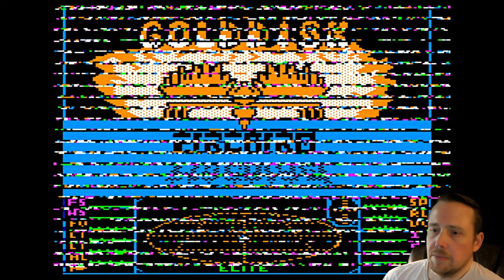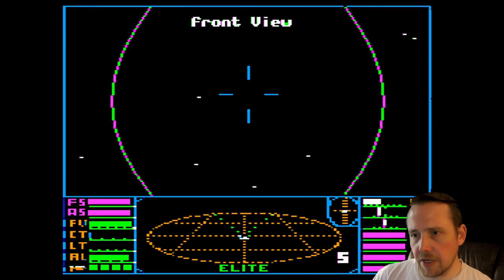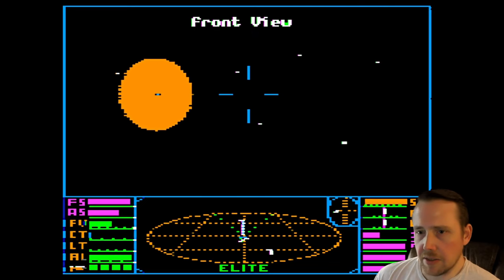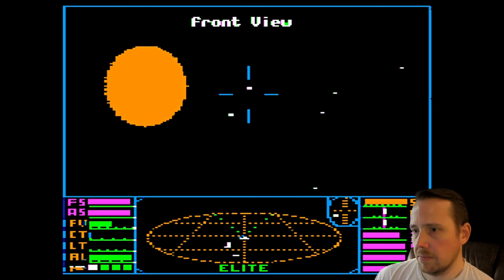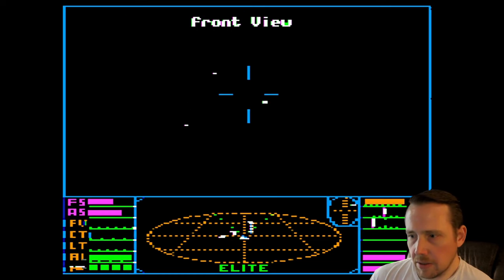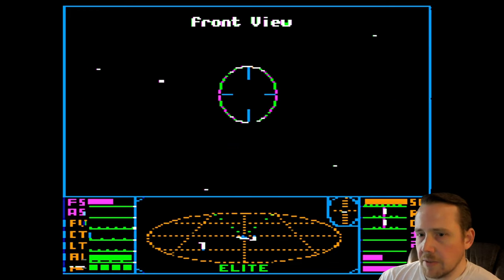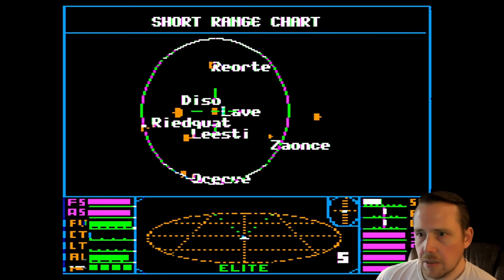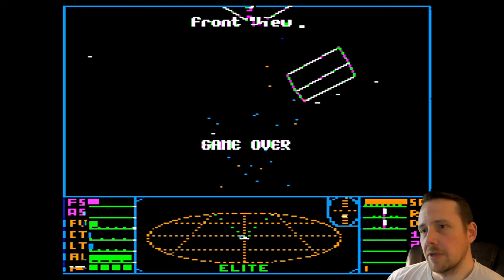Playing Every Apple II Floppy, E285 - Starfield? No Man's Sky? no thanks, I've already got Elite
Taking a quick look at Elite, a 1985 release for the Apple II: controls, mechanics, gameplay, and how to play.

Thumbnail photograph by Blake Patterson.